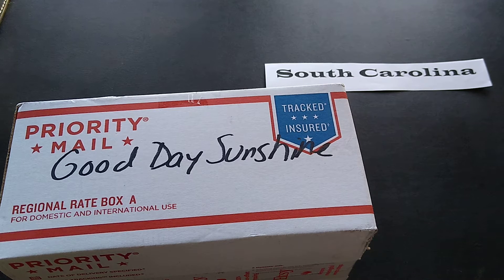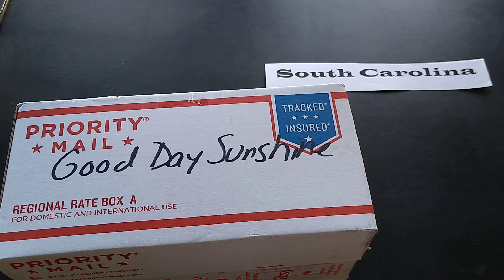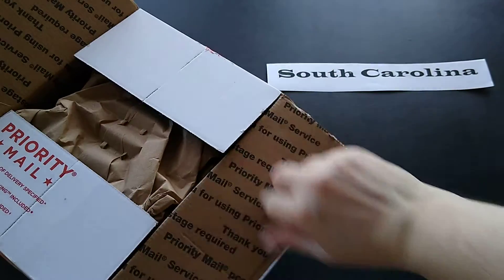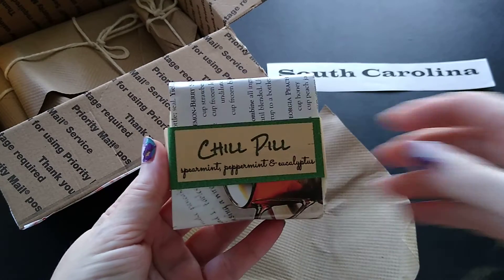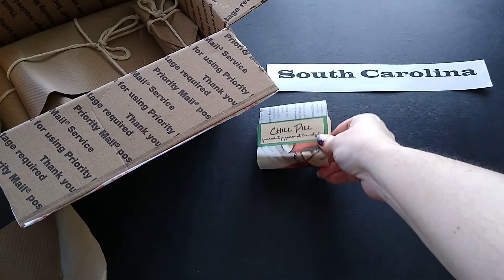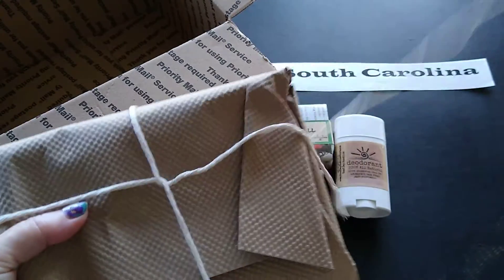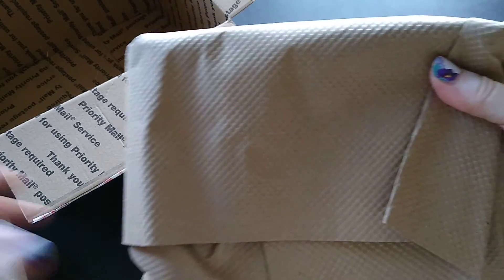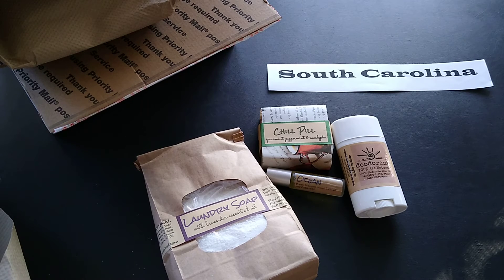Good Day Sunshine Unboxing (South Carolina Spotlight)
State business spotlight (SOUTH CAROLINA)

Unboxing of my shipment from Good Day Sunshine located in South Carolina.